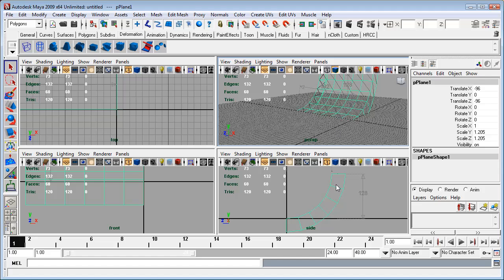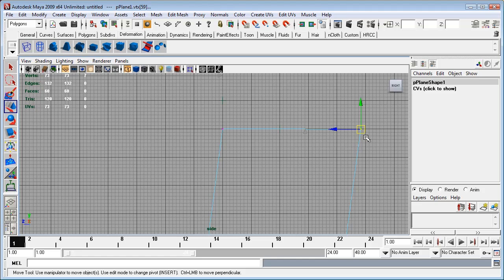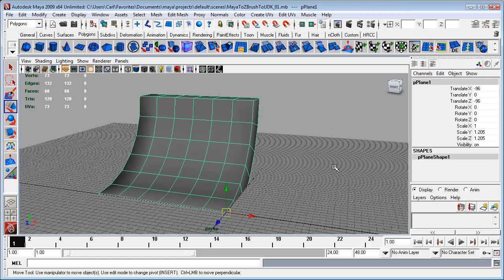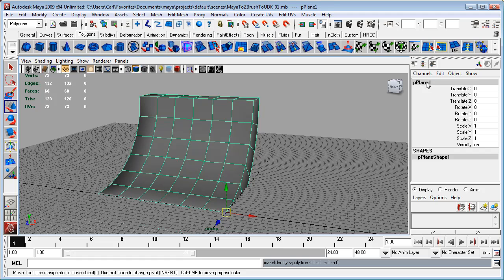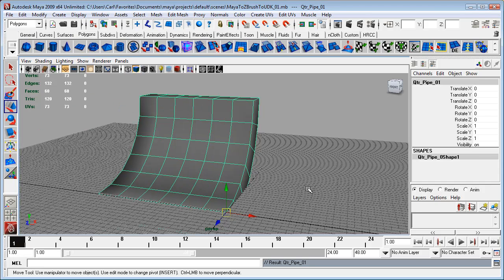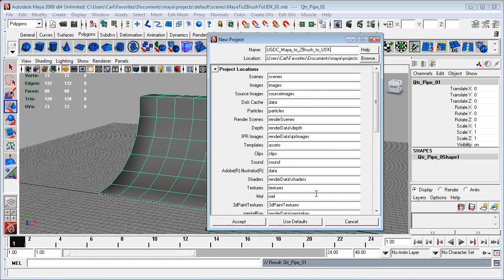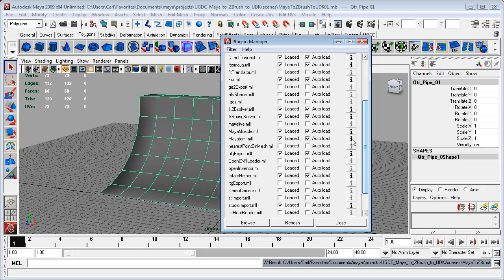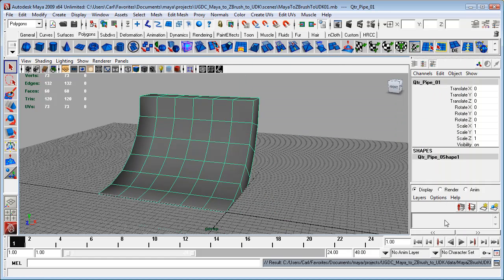Maya to ZBrush to UDK - Part 5 - Export from Maya for ZBrush.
In this lesson we prepare and export the model in OBJ format for ZBrush.